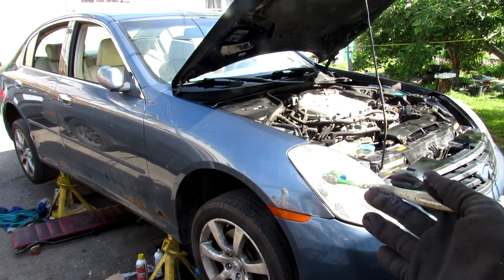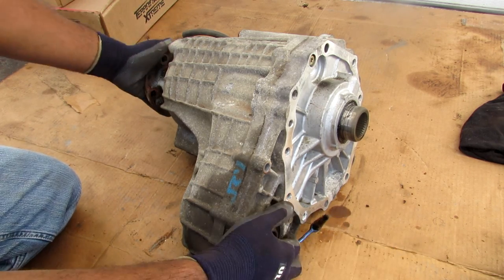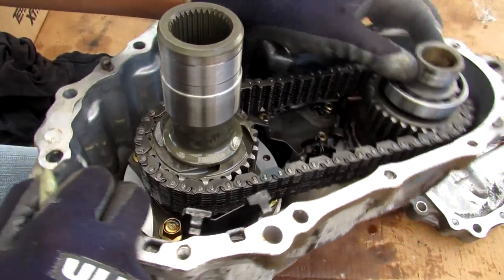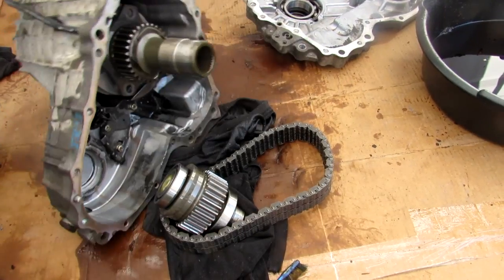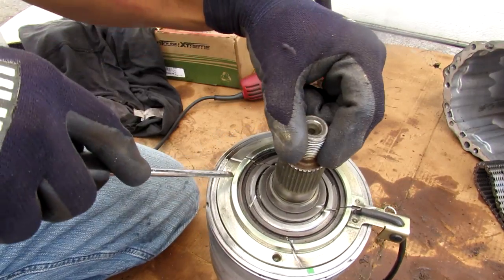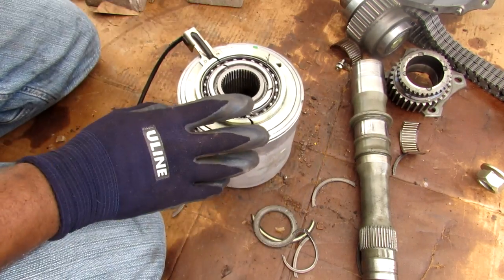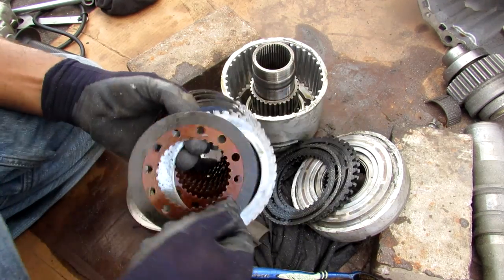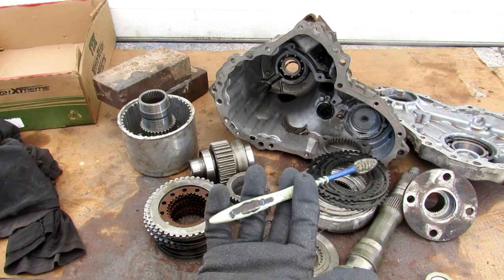How Does AWD Work?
Here's how an all-wheel-drive system works in your car!

AWD is a term used in vehicles that have the ability to transfer power to all four wheels. The transfer of power is often computer controlled, and features a central clutch that allows for a difference between the speed of the front and rear wheels, which suits it best for on-road use. AWD systems also differ from 4WD / 4x4 systems because there is no LO speed transfer case.

Many modern cross-over utility vehicles employ a part time AWD system, known as a "slip and grip" system. If slippage is detected in the front wheels, some torque is sent to the rear wheels. The design and control of the system dictates how much of that power is sent to the secondary axle. Other vehicles have a full time AWD system, which sends even power symmetrically to all four wheels.

In this video, the ATTESA AWD system from a 2006 Infiniti G35X Sedan is taken apart to show what's inside and how it works. Inside consists of a shaft that links the transmission's output to the rear wheels directly, with a chain and electromagnetic clutch linking the prop shaft to transfer power to the front.

Skip to section in the video:
0:00 Introduction
0:56 Overview of the Transfer Case
2:08 The Teardown
4:59 How it Works
8:01 Electromagnetic Clutch Operation

Keep your AWD vehicle well maintained by rotating tires and changing transfer case and transmission oil regularly. You may purchase items for this here:
Gear Oil:
Transmission Oil:
Nissan transmission Fluid: